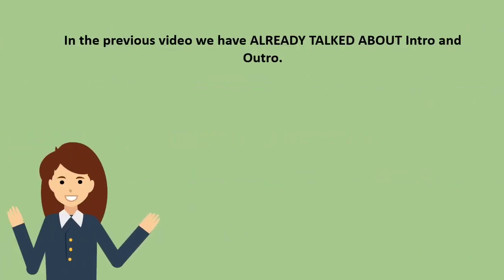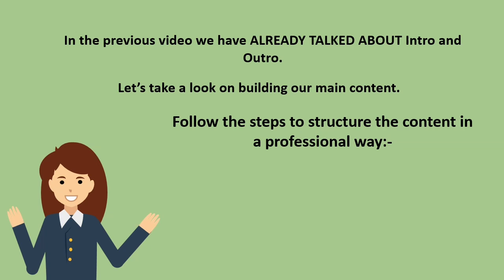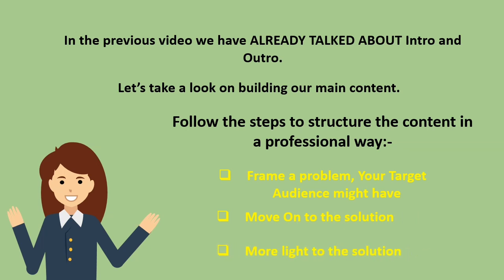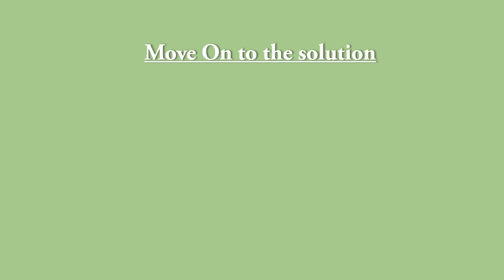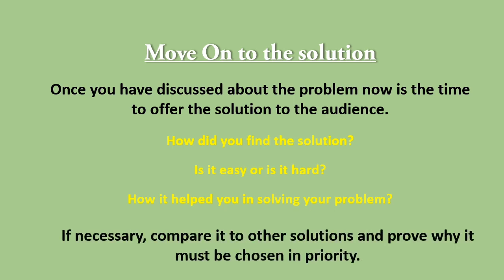How to Structure a Video : create video that sells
This lecture will unfold the core part of any video creation which is giving structure to your video and the disadvantage when it is done poorly.

How to make a promotional video
How to make a product videos
How to create sales videos
create videos that sell